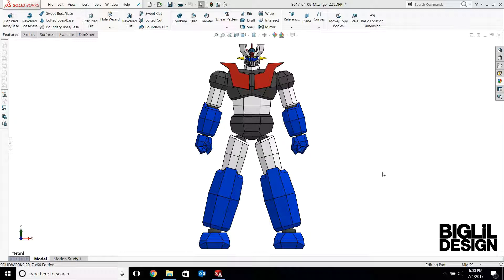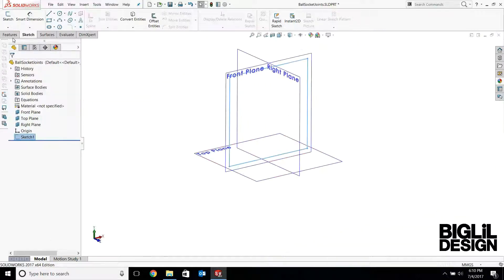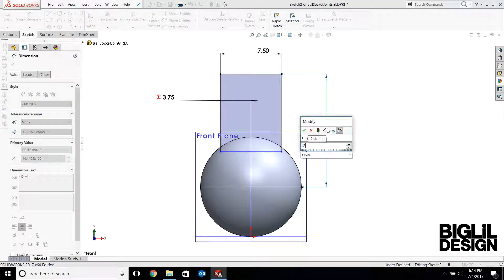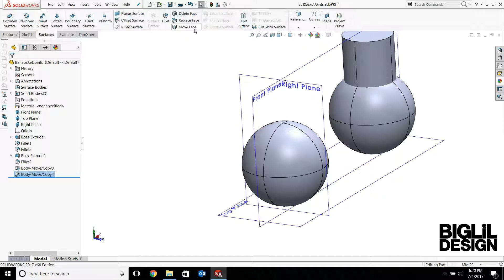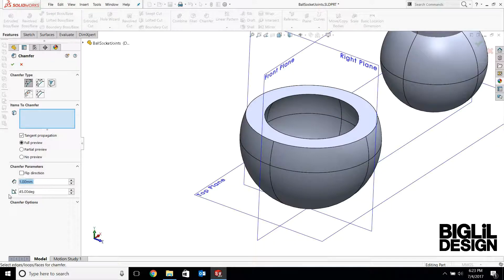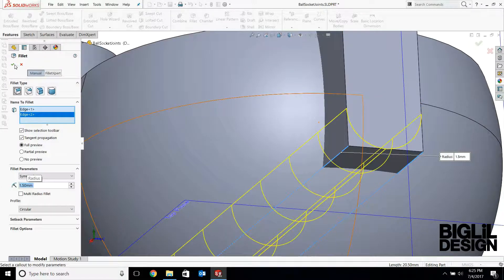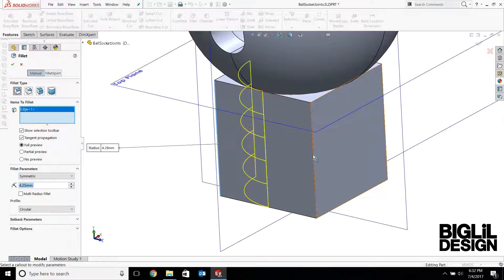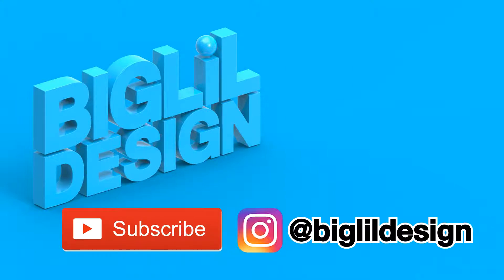3D Modeling Tutorial - Ball & Socket Joints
This episode shows how to 3D model the ball & socket joint used on the 3D printed articulated robots by BIG LiL DESIGN.